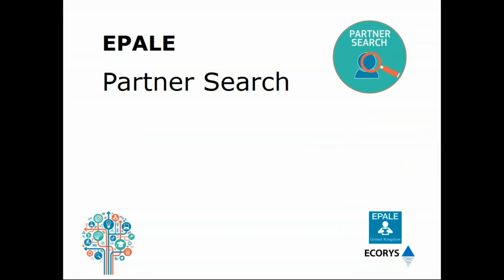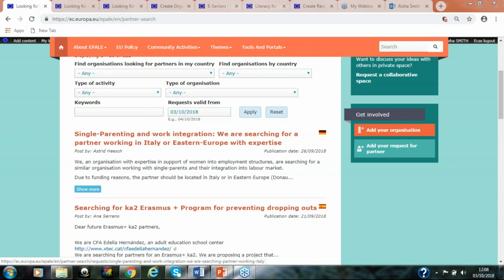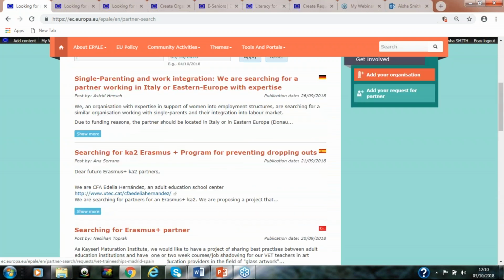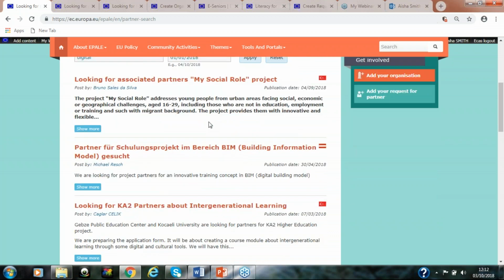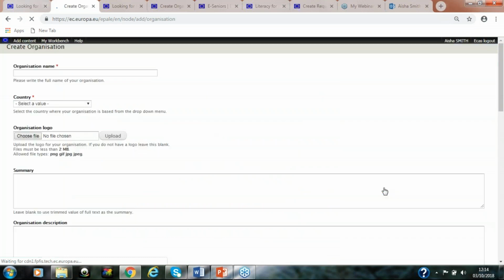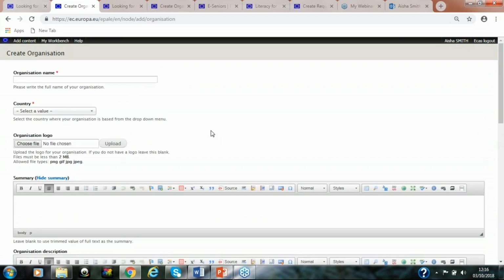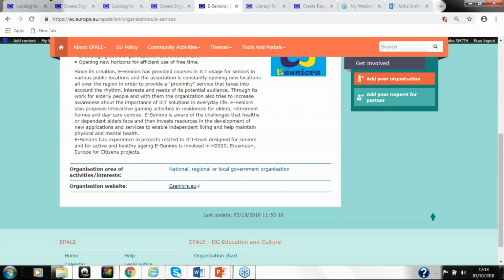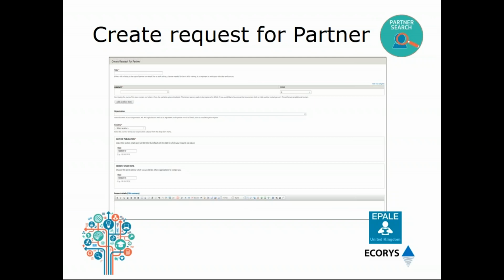EPALE Partner Search